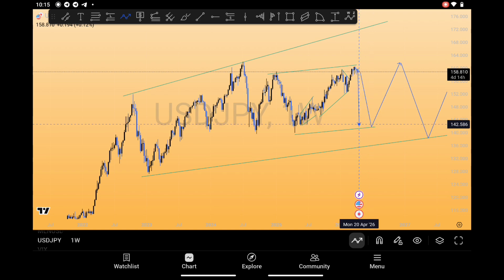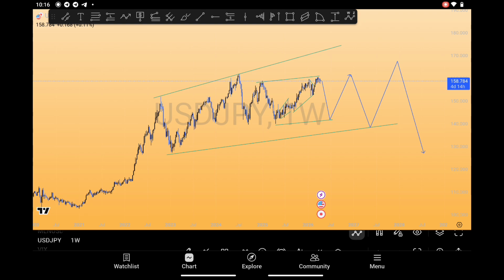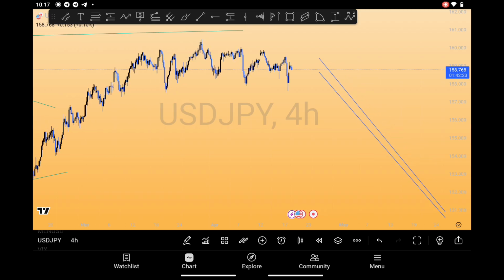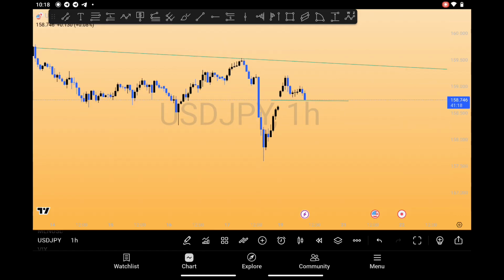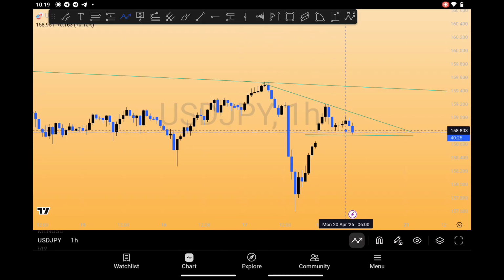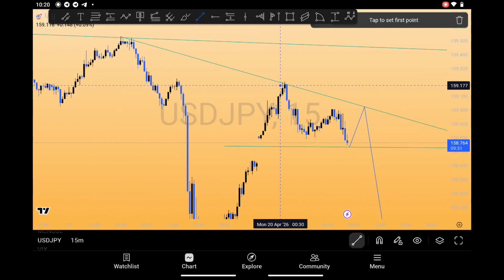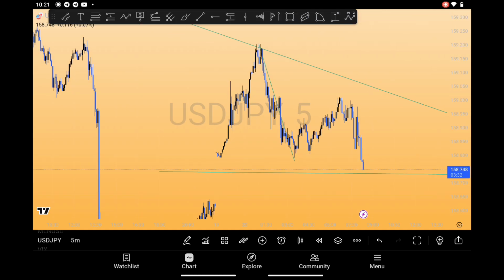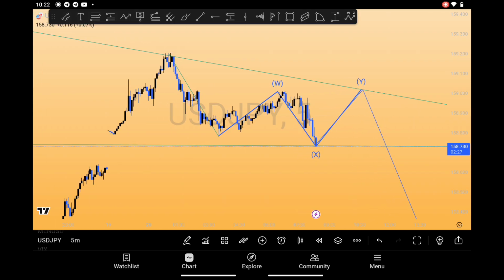Old school way trading usdjpy 2026 20th Apirl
let's do it the old age way for abetter entry